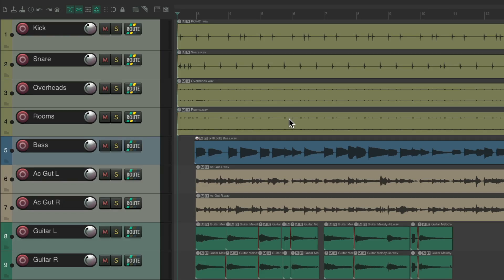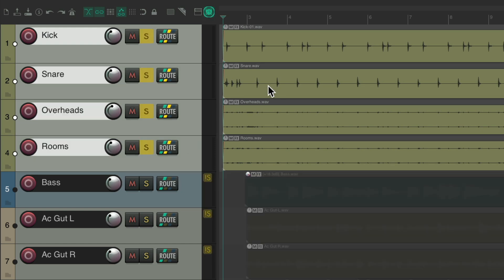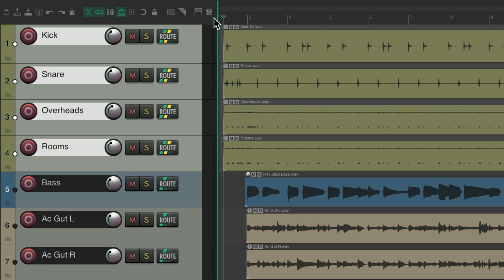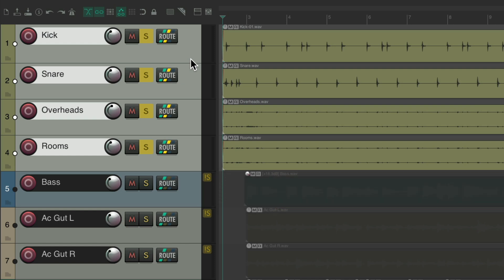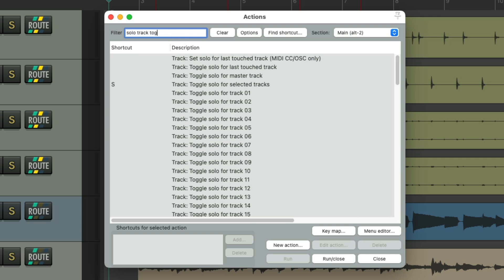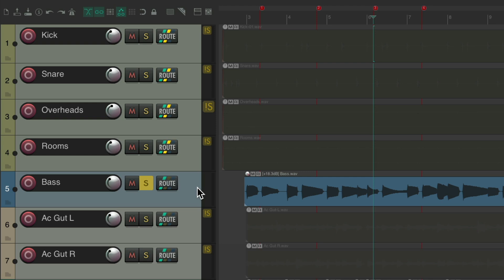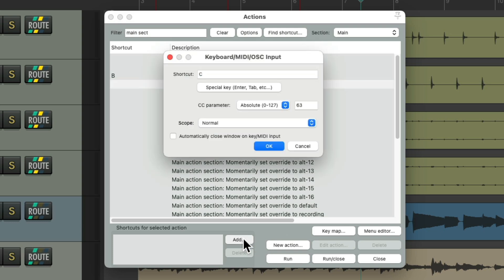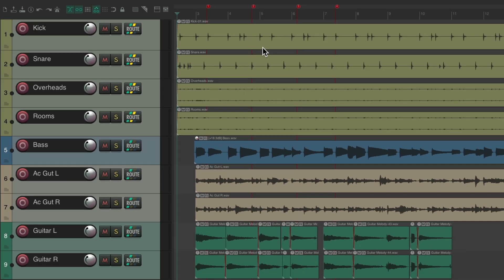Multi-Key - Keyboard Shortcuts in REAPER 7